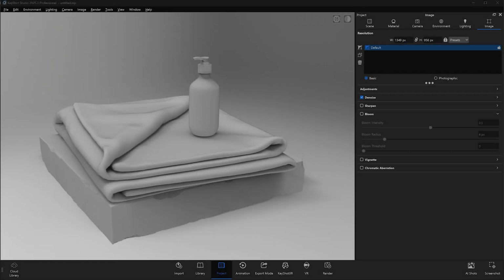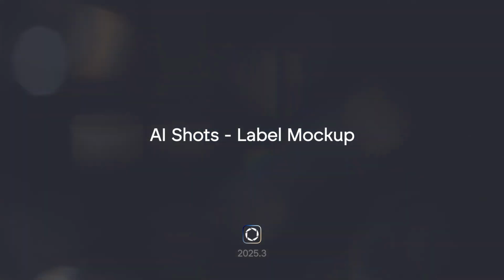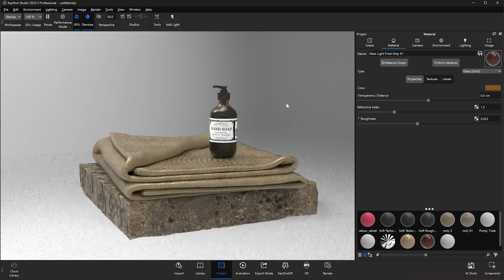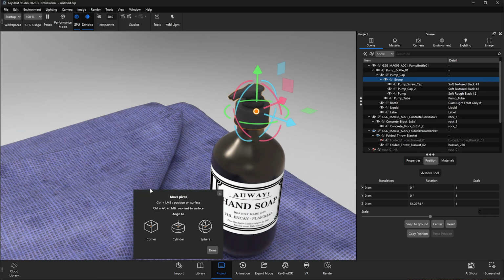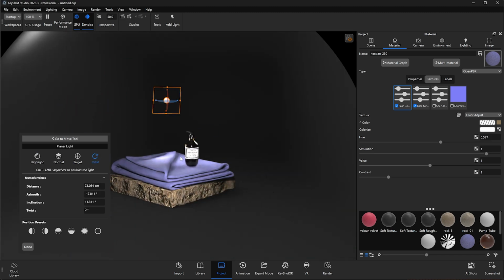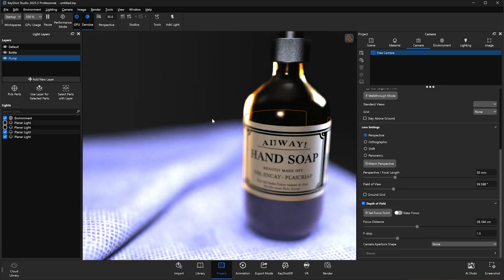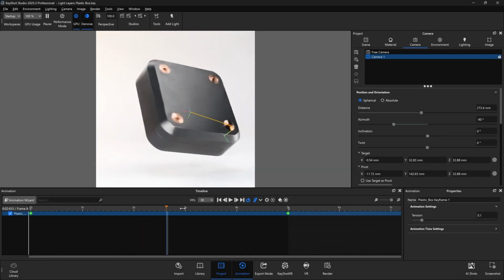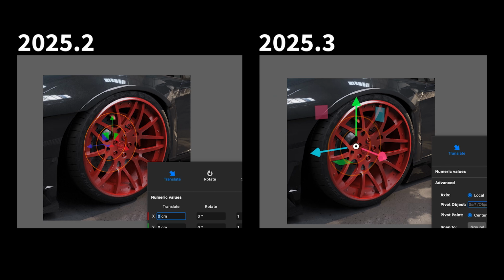What's New in KeyShot Studio - Speed, Performance, and UI Updates in Latest Version (2025.3)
Speed up your KeyShot workflow with our latest performance updates, and watch as KeyShot Product Content Manager Karim Merchant shows you how to work faster from start to finish. Launched Nov. 12, 2025, KeyShot Studio 2025.3 includes:

The new Depth of Field lock in Camera Settings
Custom Pivot in the Move tool
Material Graph improvements: now dockable and easier to use
Much faster displacements (up to 85% faster, in some cases)
Open PBR support for Rhino and Blender users
AI Shots update: compare AI generated images and set a backplate with 1 click
Up to 50% faster AMD performance
Tri-planar shaders
Rhino importer instancing

00:00 Intro
00:20 OpenPBR GLB / GLTF Workflow
02:40 AI Shots Label Mockup
04:47 Material Graph Updates
06:19 Grouping Hotkeys
06:58 Custom Pivot
08:11 Light Position Lock Axis
09:36 Masking Lights with Light Layers
11:26 Depth of Field Lock
12:32 AI Shots Background Mode
13:28 Improved Displacement
14:05 Cryptomatte Support
16:10 Additional Updates